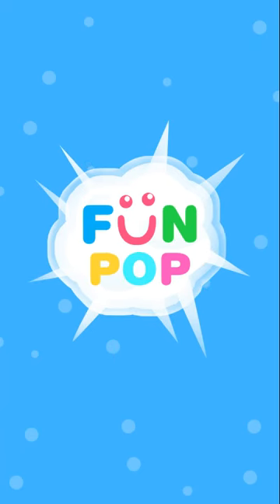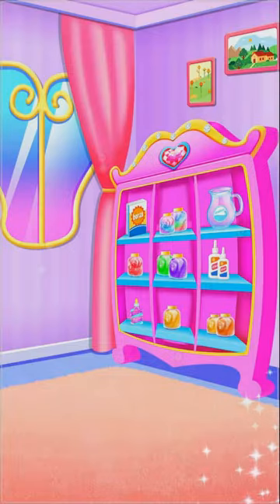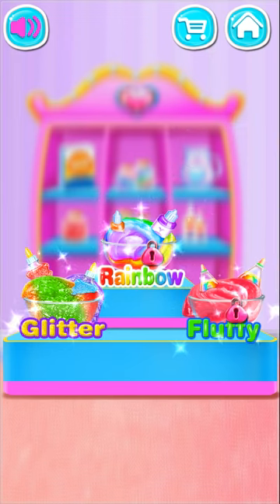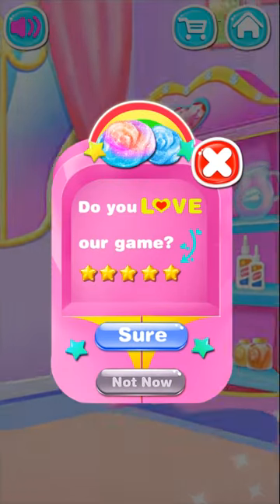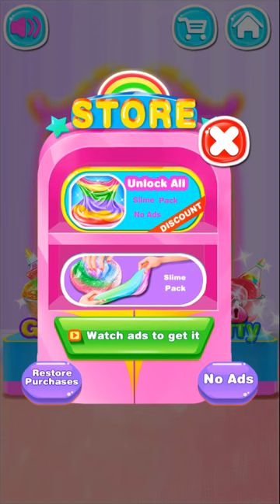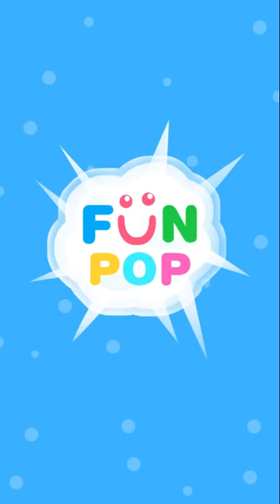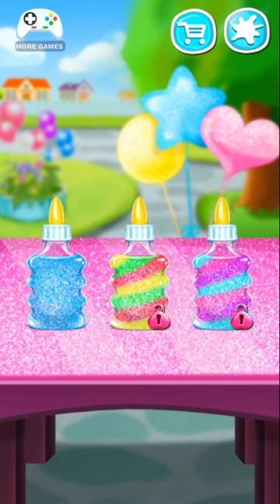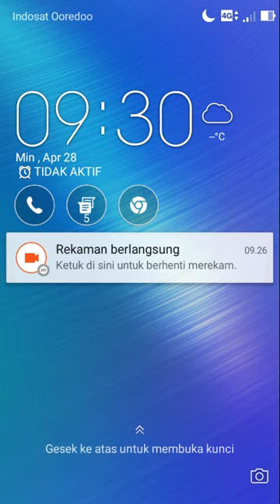Cara membuat Gliter slime / permainan anak / slime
Hari ini saya CHANNEL DRAWING PEN membuat slime dan bagaimana saya bermain slim mari kita simak ya kawan kawan.